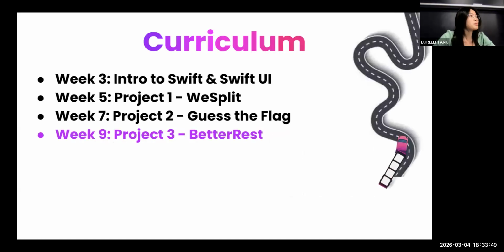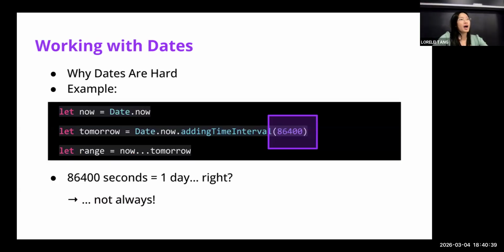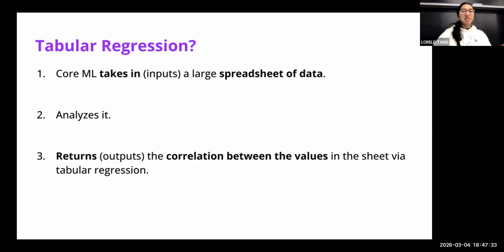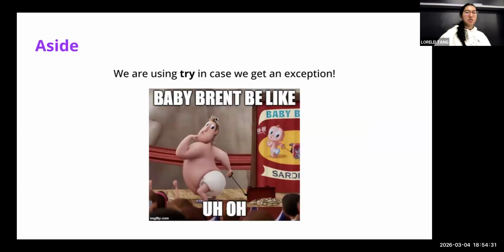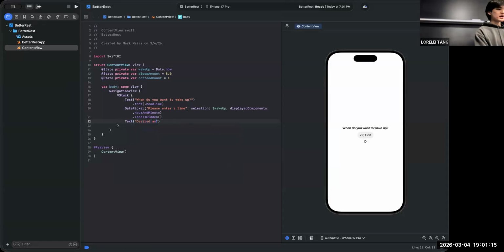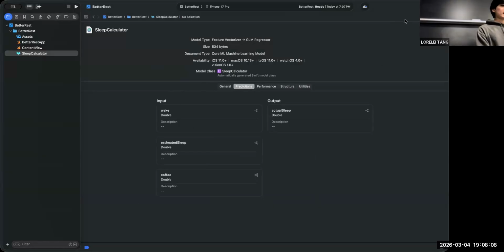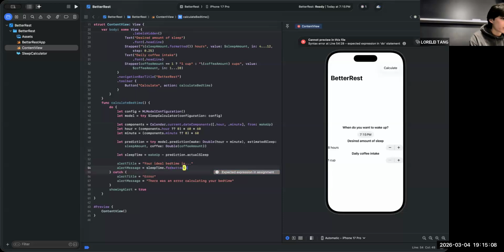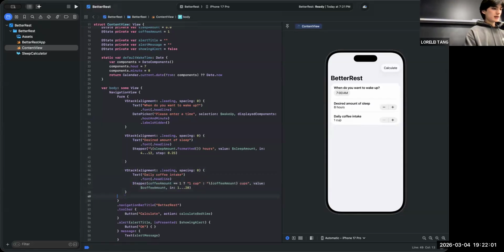SwiftSchool Workshop 4: Better Rest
Presenters: Lorelei Tang, Mark Mairs, Soumya Kalle